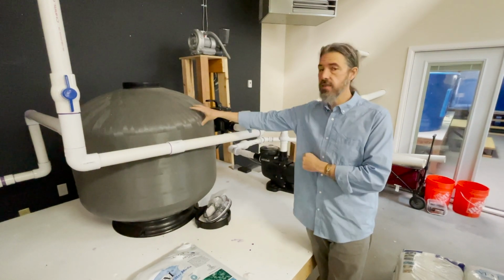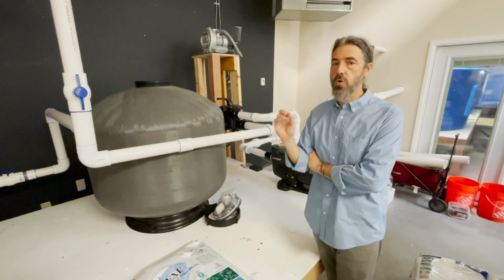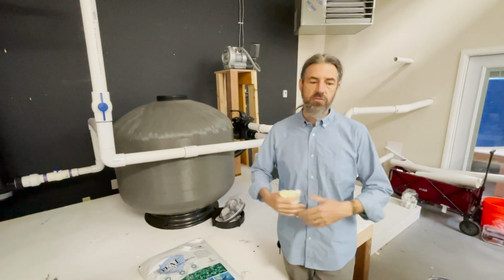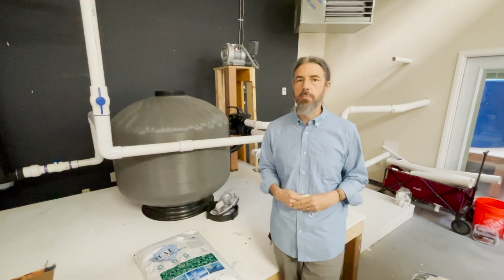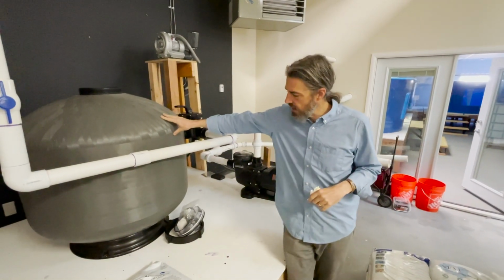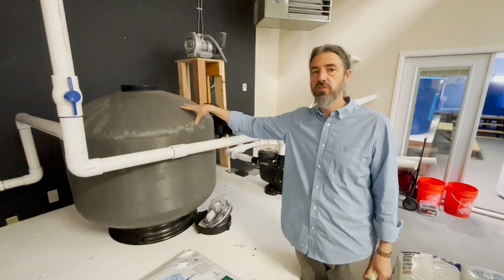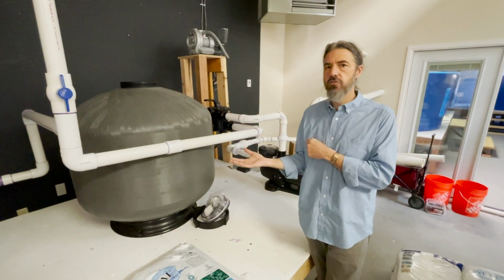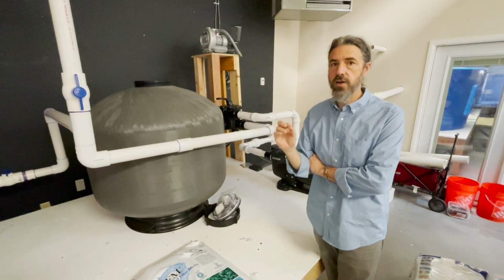Charlie Shultz on the Importance of Remineralization of Solid Waste in Aquaponics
Charlie Schultz on why he got into Aquaponics! He is one of the leading voices and researchers for Aquaponics and has a passion for inspiring others to invest in the Aquaponics world.

Waste management, fish farming, recycling, and remineralizing waste are essential concepts in Aquaponics and Charlie "breaks it down" for us :P

Charlie Shultz
Lead Faculty at Controlled Environment Agriculture
School of Trades, Technology, Sustainability and Professional Studies
Santa Fe Community College